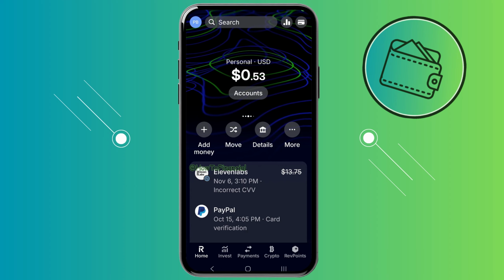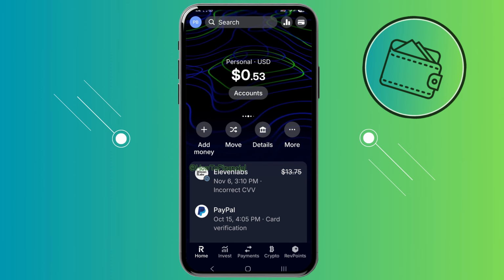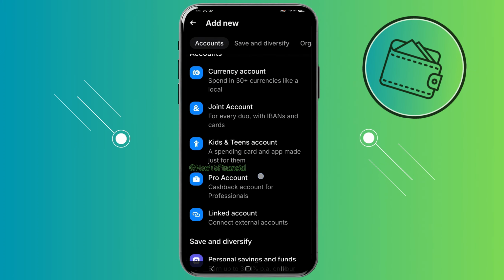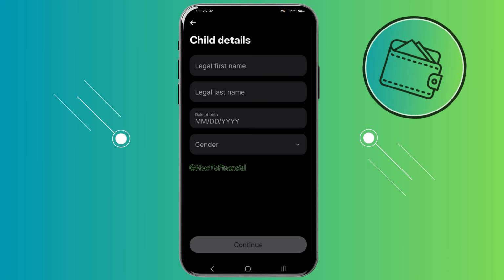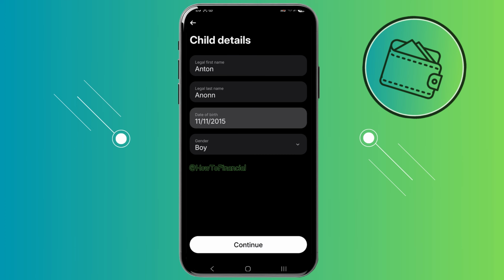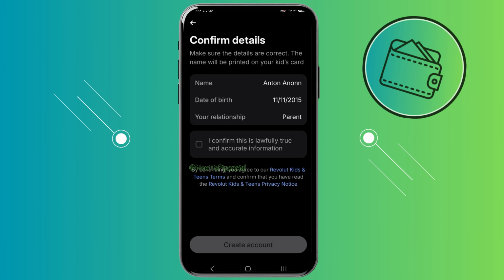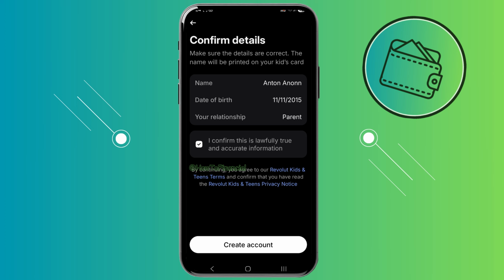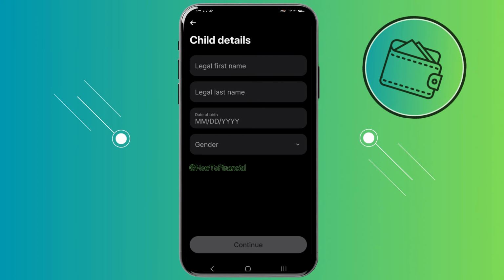How To Add Child Account To Revolut (Set up Revolut junior)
How do I add my kids' accounts to my revolut account? In this video tutorial, I’ll show you how to create revolut junior account. Enjoy!